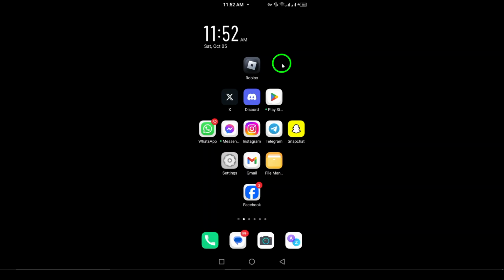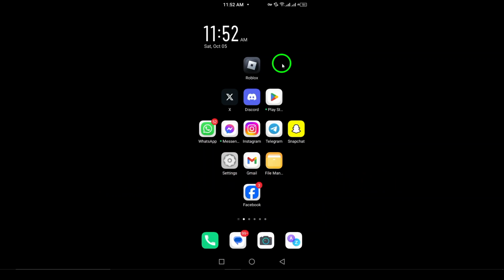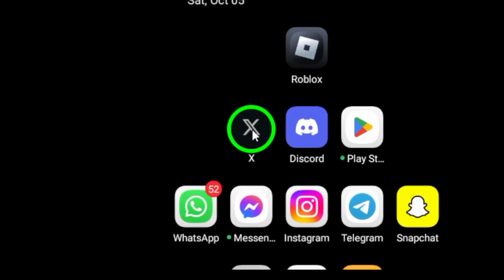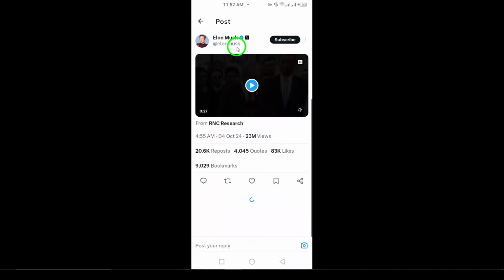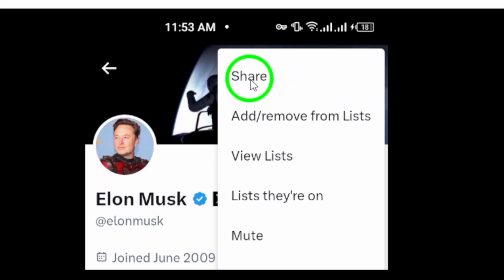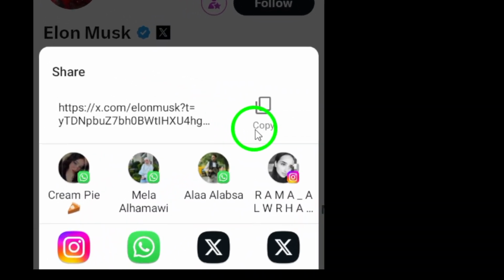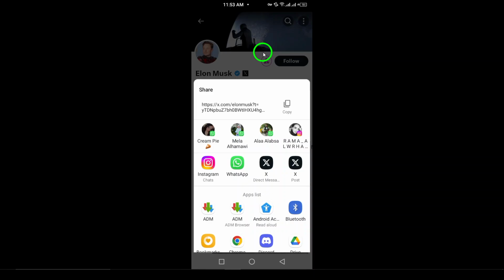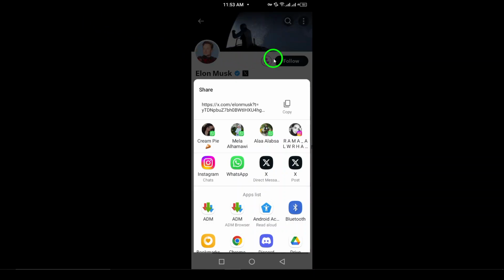How to Copy An Account Link on X (Twitter) (Updated)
Learn how to copy an account link on X with this straightforward tutorial! Sharing profiles has never been easier, making it simple to connect with friends or promote accounts.

1. Open the X app on your Android device.
2. Go to the desired account.
3. Tap the three dots at top right of the page.
4. Tap "Share".
5. Tap "Copy URL".

Chapters:
00:00 Intro
00:12 Soultion
01:05 Outro